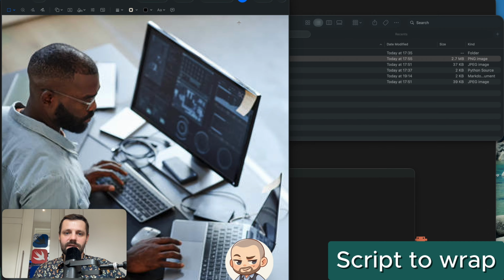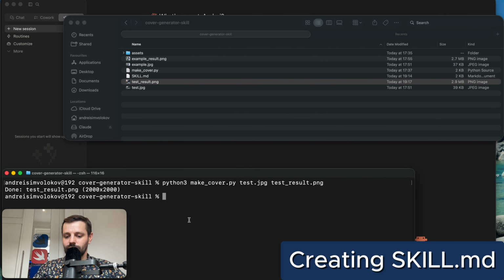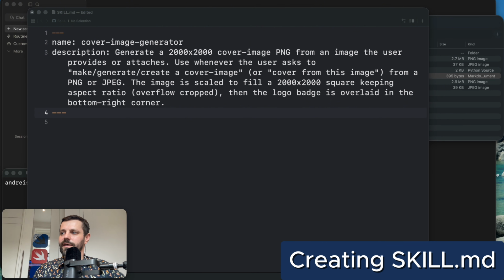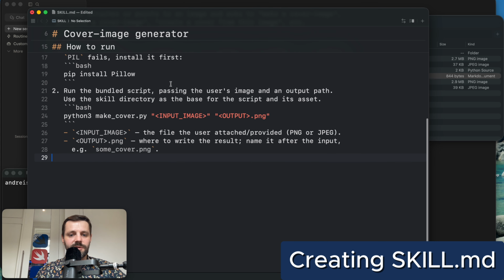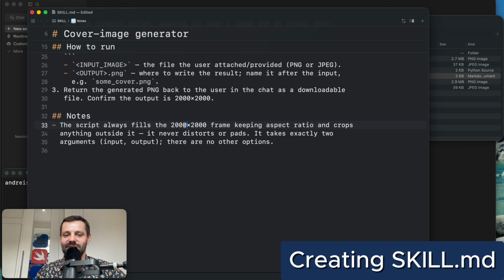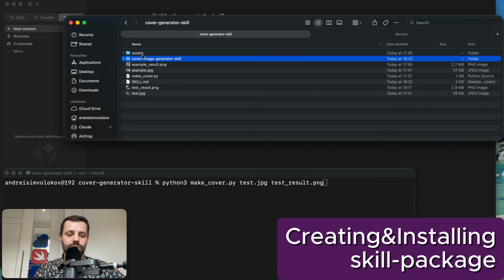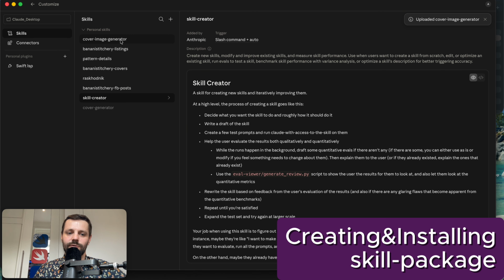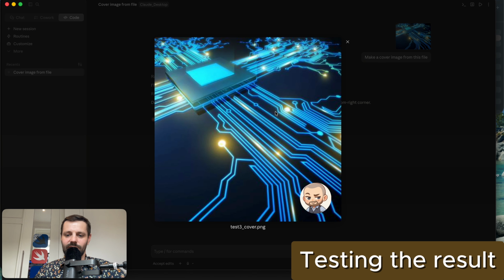Convert any script to CLAUDE skill! Configuring AI tools for everyone! [Python] [Bash]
Knock-knock! AI tools check!🤖

Still running your scripts with a console? Ufff...

Wanna share your script-tool with a non-IT friend? Ouch! Already imagining them opening a console for the first(and last) time in their life.

But don't worry! I'll explain how you could wrap the scripts as Claude-skills and setup them on any machine💪

00:00 Intro
00:25 Script to wrap
01:41 Creating SKILL.md
06:23 Creating&Installing skill-package
08:23 Testing the result